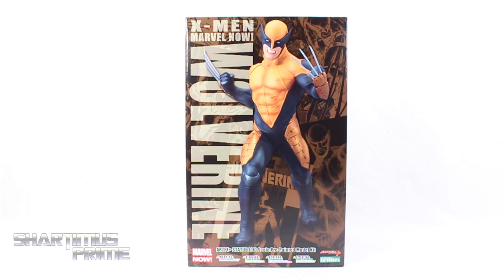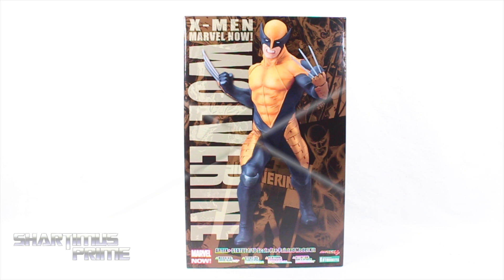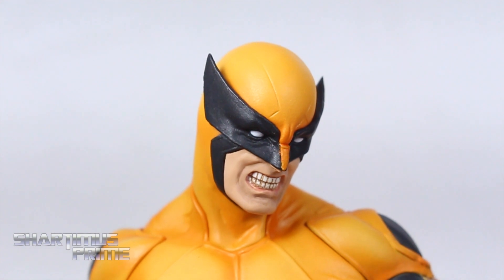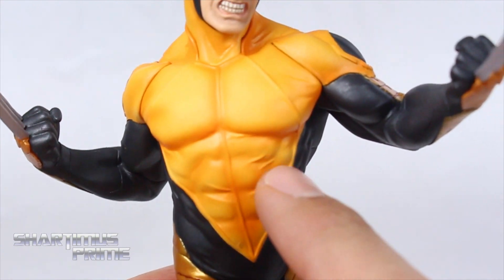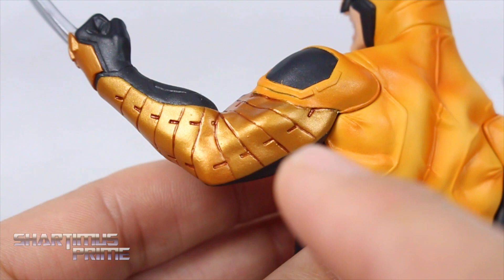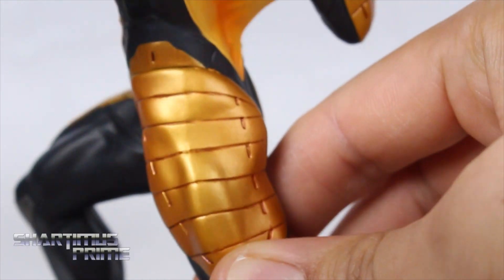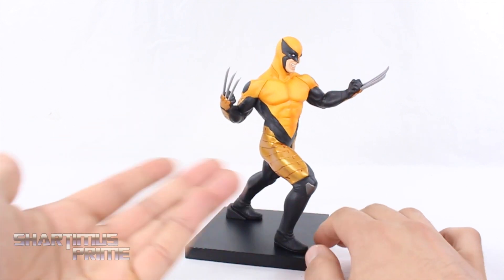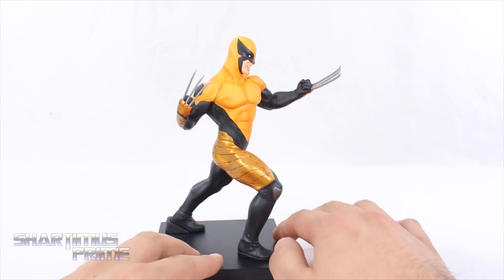Kotobukiya Wolverine Marvel NOW Uncanny X Men ArtFX+ Statue Review